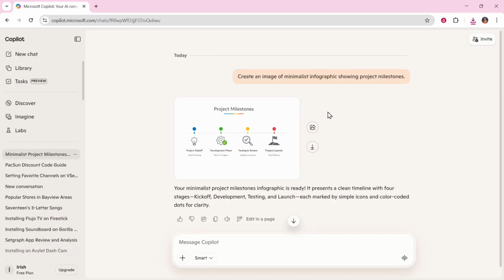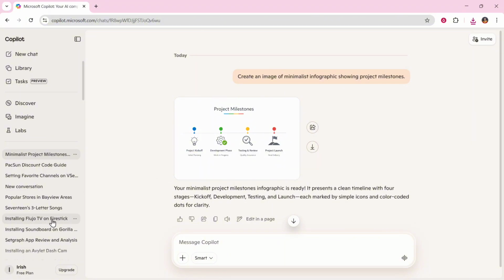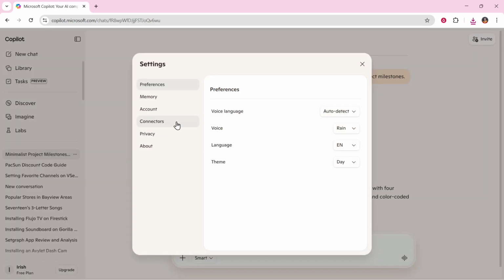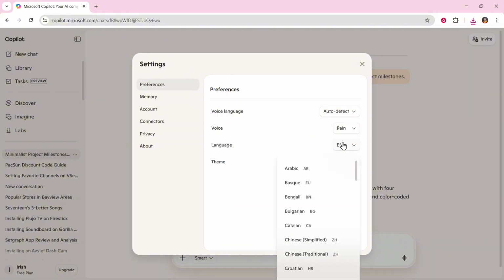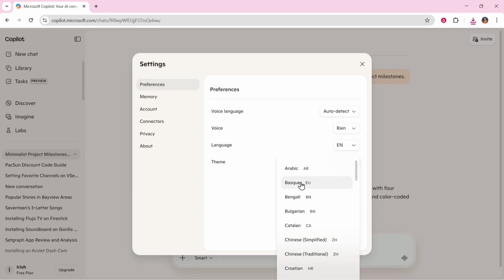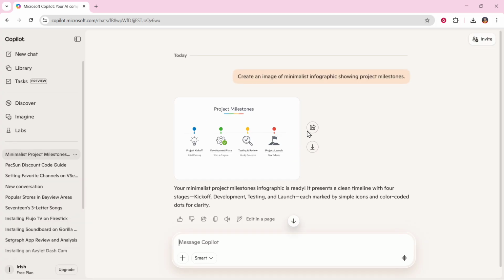How to Change Language in Microsoft 365 Copilot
Want to change the language in Microsoft 365 Copilot? In this tutorial, I’ll show you how to switch language settings in Microsoft 365 Copilot step-by-step.